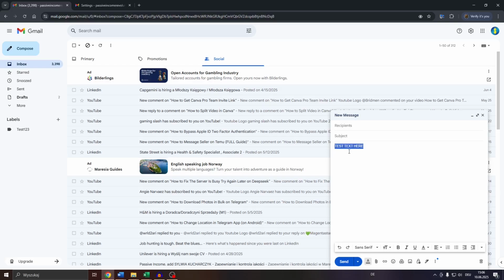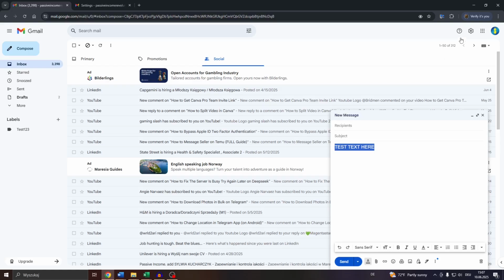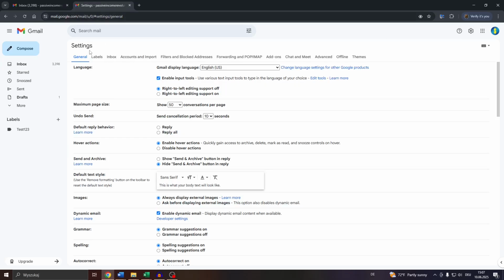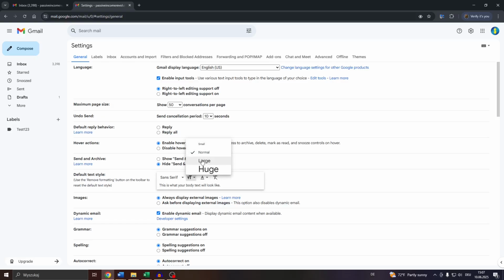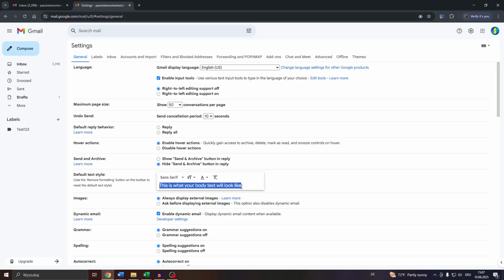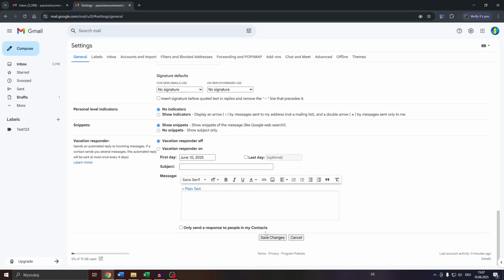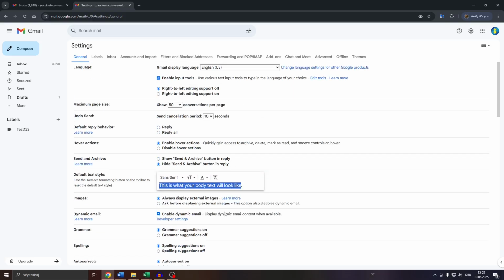How to Set Font Size on Gmail | Customize Email Font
This tutorial shows how to change the font size in Gmail for more comfortable email reading and writing.

If you're learning about Gmail, also check out how to turn off LinkedIn notifications on Gmail